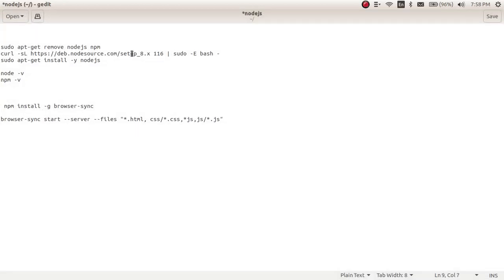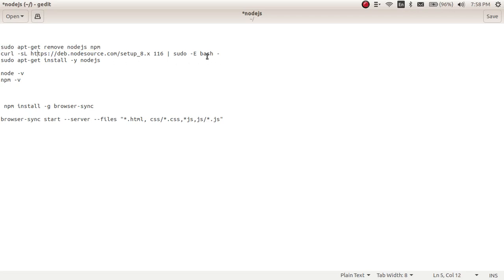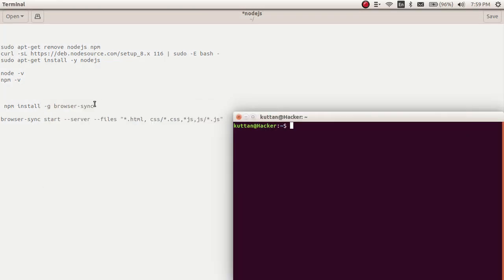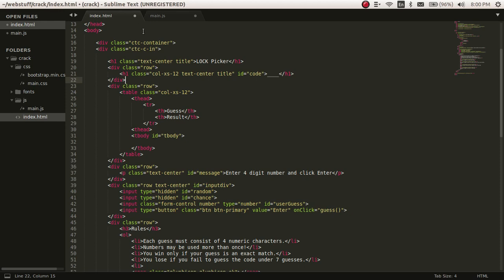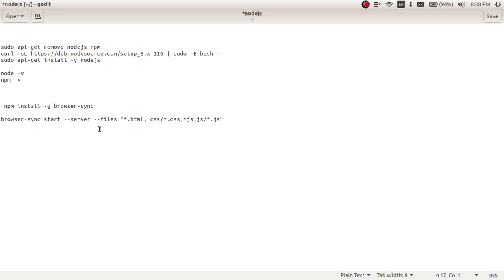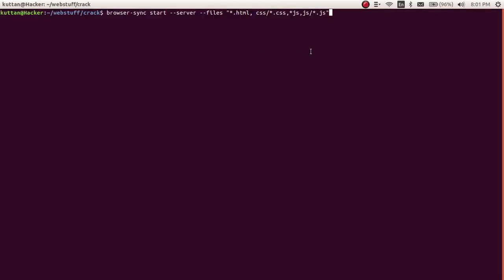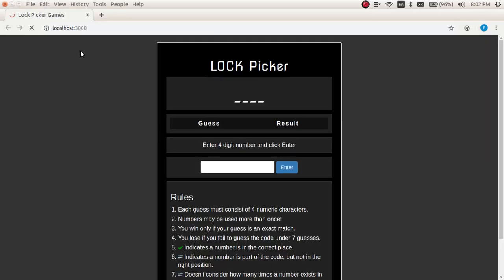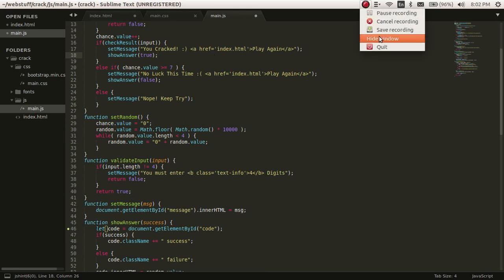Install Browser Sync in Sublime Text 3 (Ubuntu Command Line)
A plugin for launching Browser Sync from Sublime Text 3.
Commands-
sudo apt-get remove nodejs npm

curl -sL 116 | sudo -E bash

sudo apt-get install -y nodejs

node -v
npm -v

 npm install -g browser-sync

browser-sync start --server --files "*.html, css/*.css,*js,js/*.js"